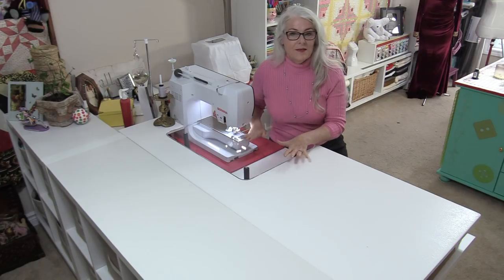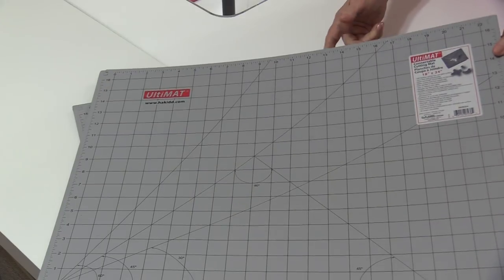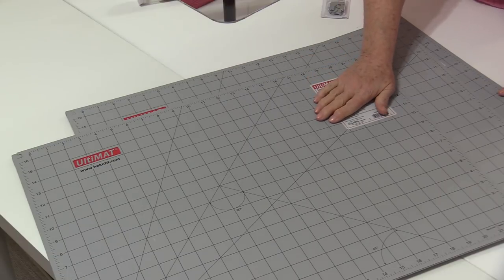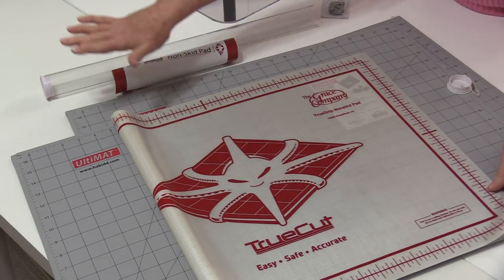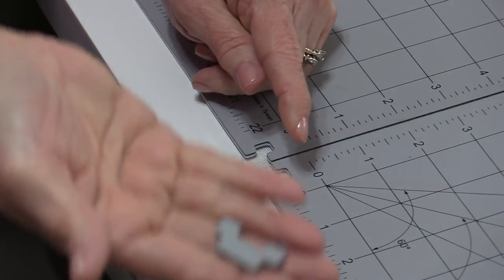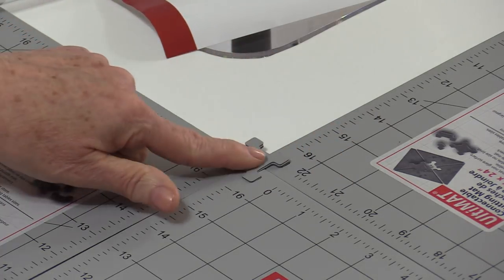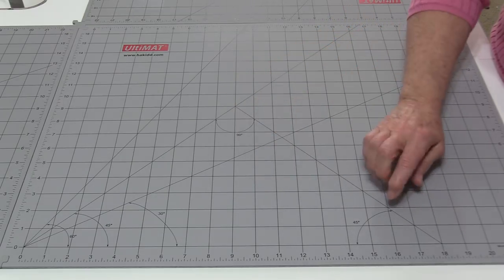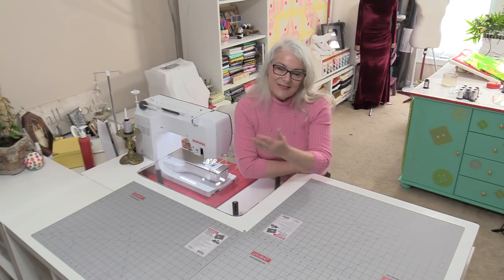Puzzle Cutting Mats to Fit Your Space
If you need a custom cutting mat to fit a special place , try a mat that you can built and keep it from slipping with a Non slip mat pad.
Distributed by H.A. Kidd